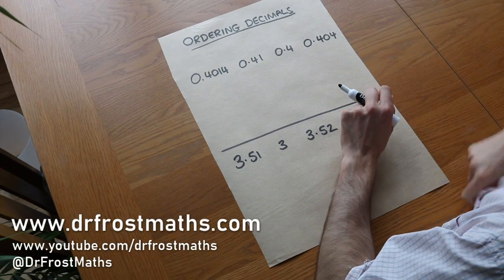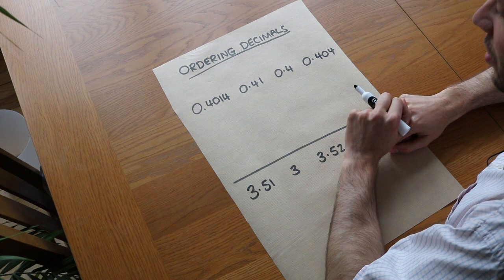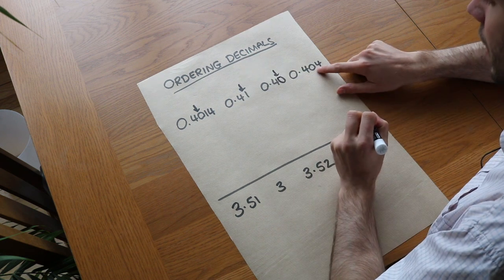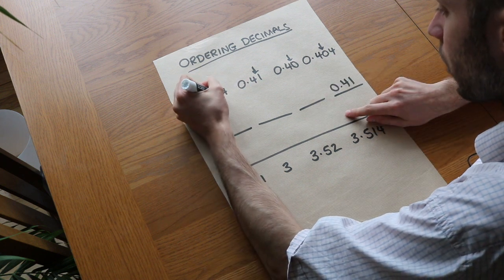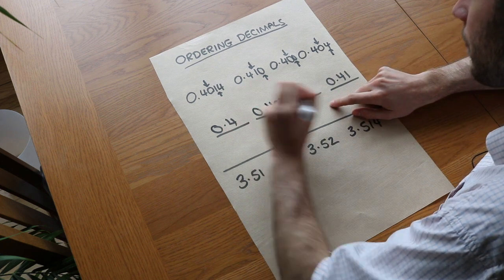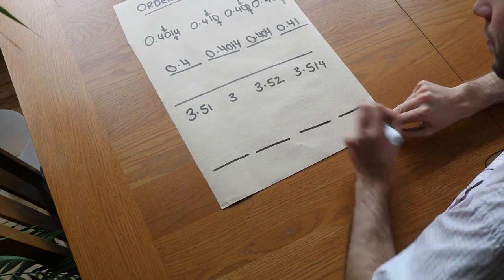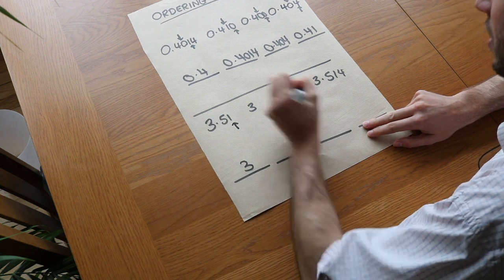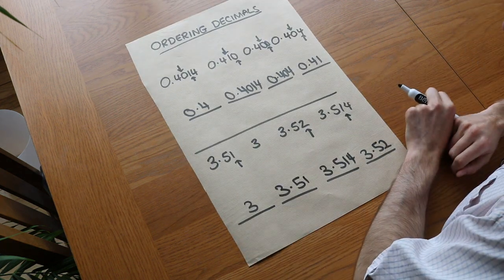Ordering Decimals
"Order decimals."